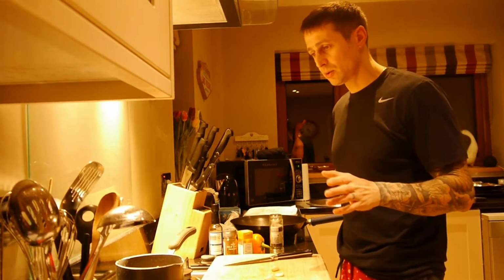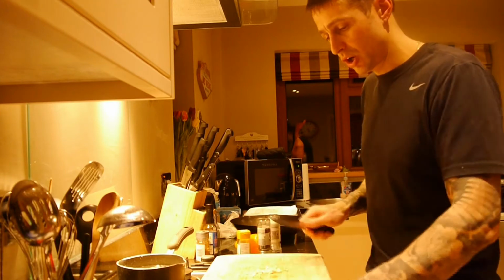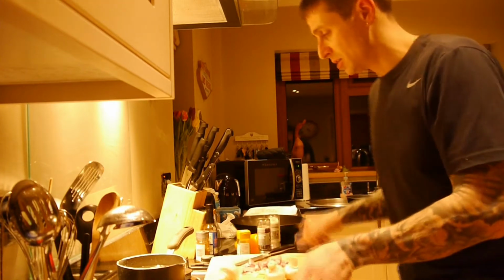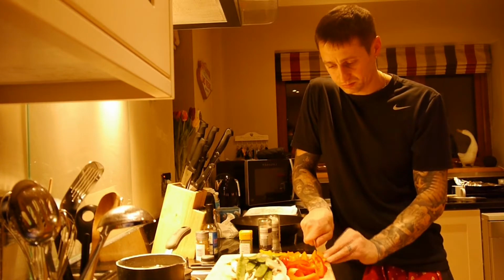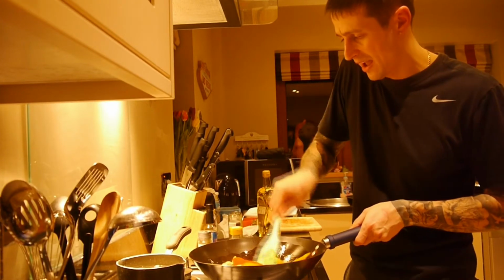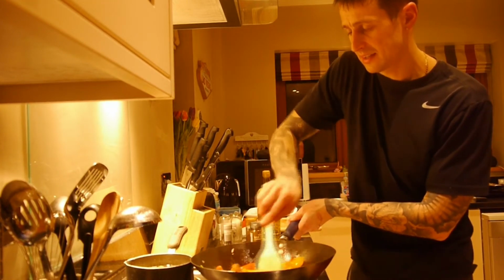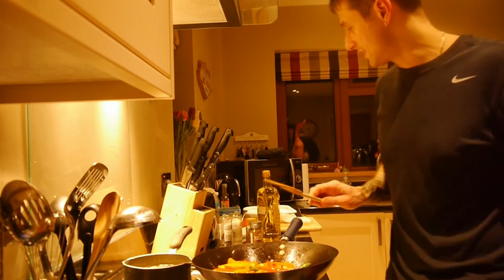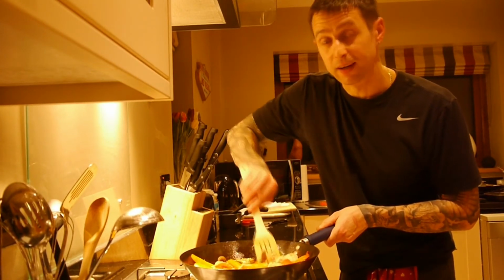prawn stir fry